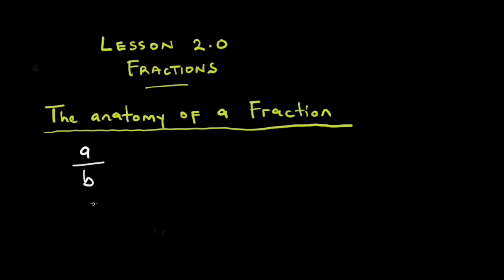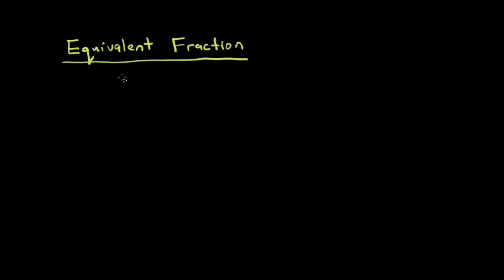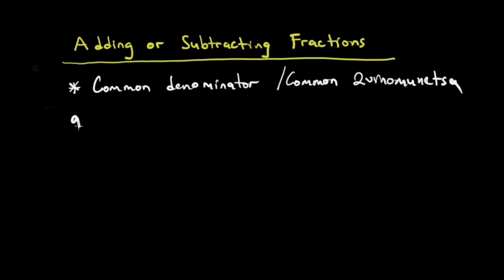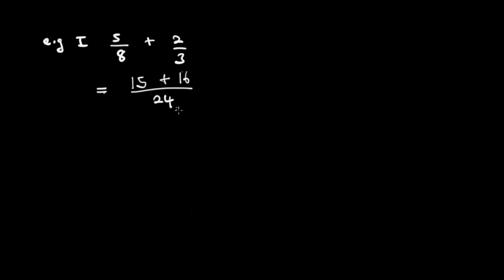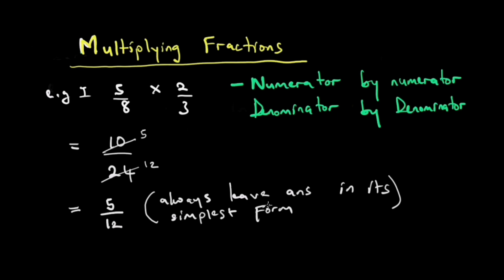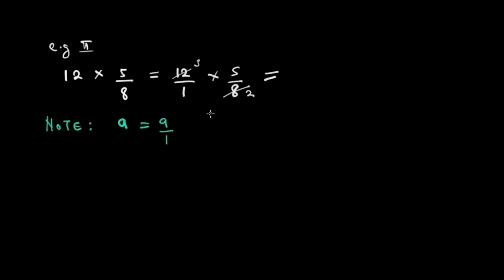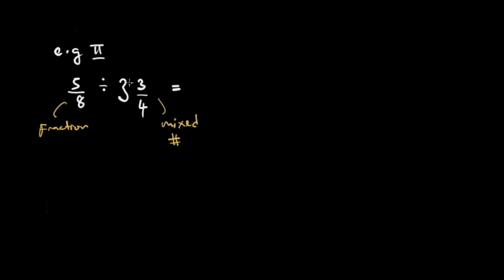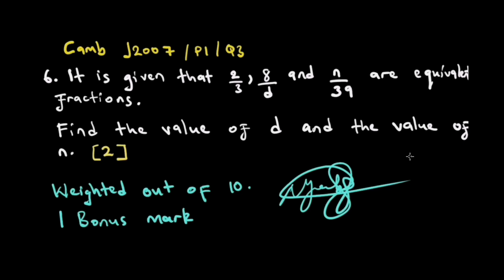ZIMSEC O'LEVEL MATHS COURSE | Lesson 2.0 | Fractions - (+, -, *, /) | In SHONA